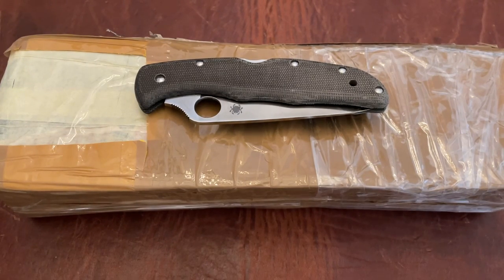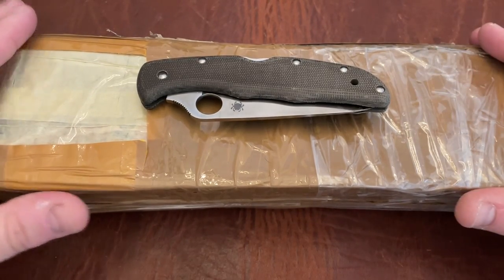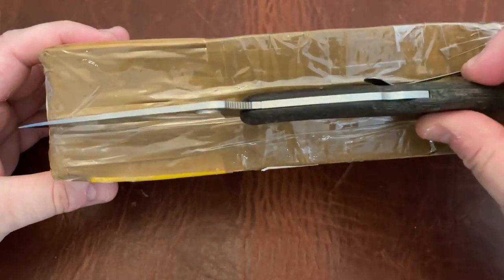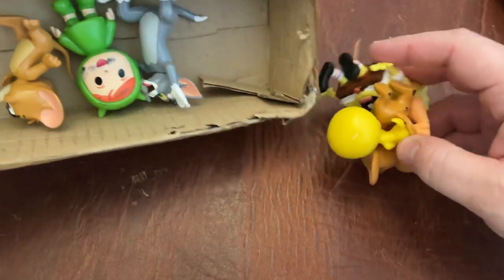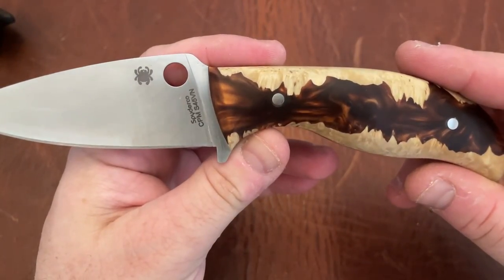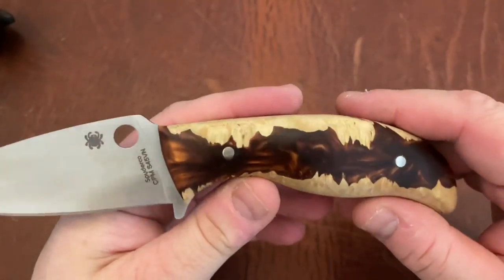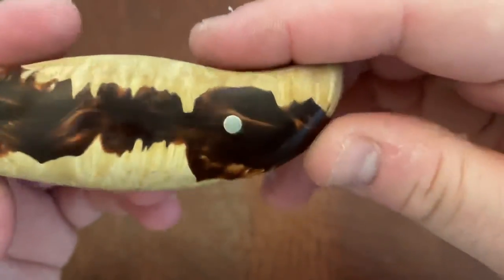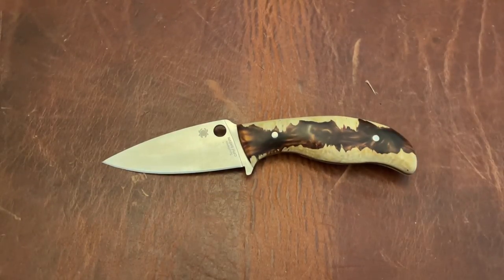Custom Scales from Dane Gavriloski — Unboxing an Amazing Custom Spyderco Mule in S45VN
Unboxing a Spyderco Mule in S45VN steel with custom stabilized wood scales from Dane Gavriloski.  If you would like scales from Dane, I will link his Facebook below as that is the best way to get in contact with him.

Find Links to Some of My Favorite Knives Below